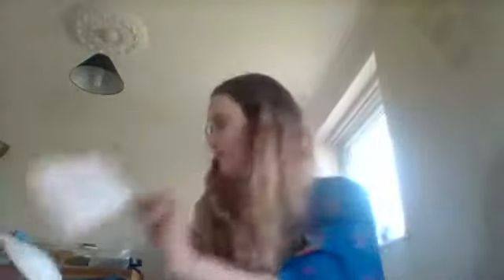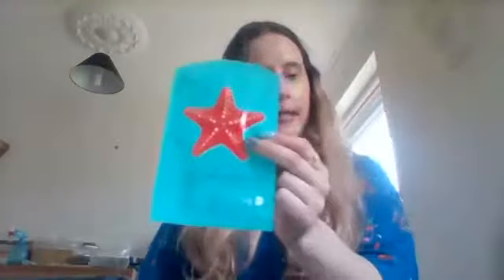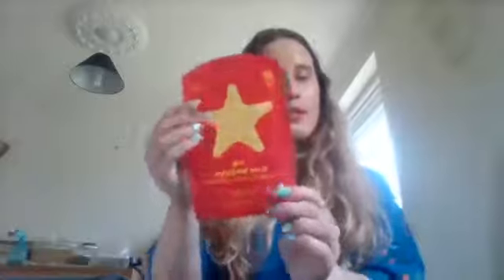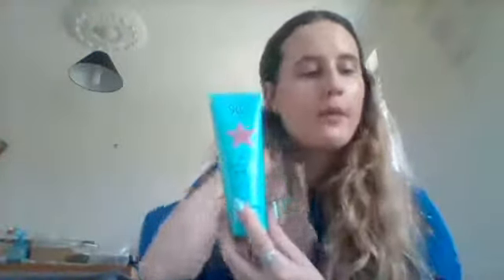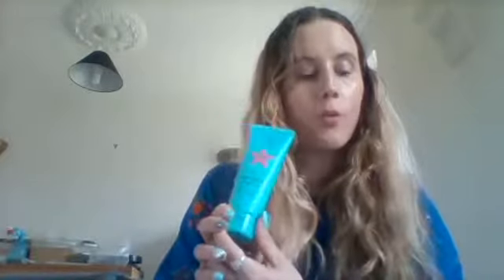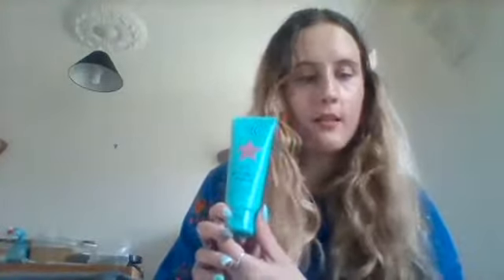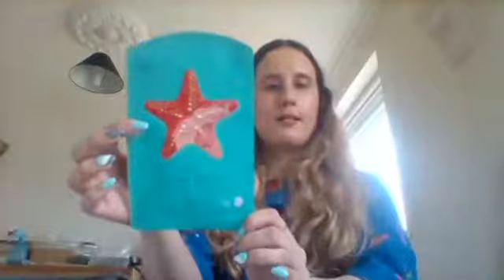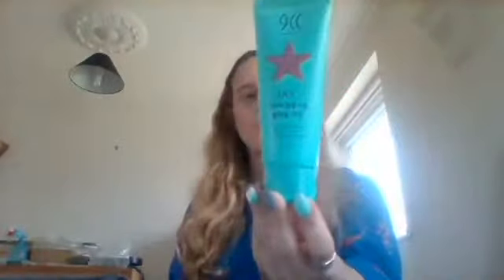Masktime Glow setter live unboxing April 2019 by Gemma for Boxession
Masktime Glow setter live unboxing April 2019 by Gemma for Boxession facebook group.